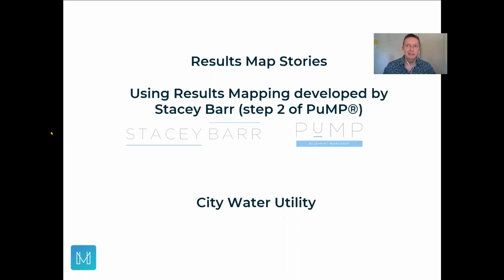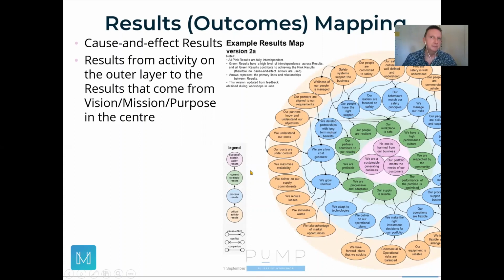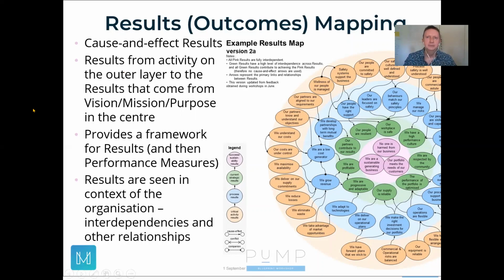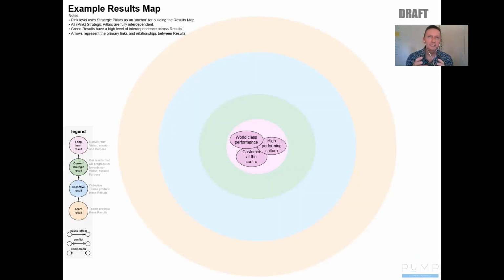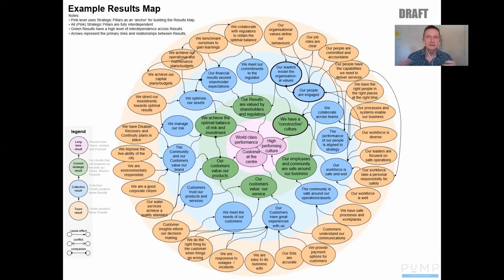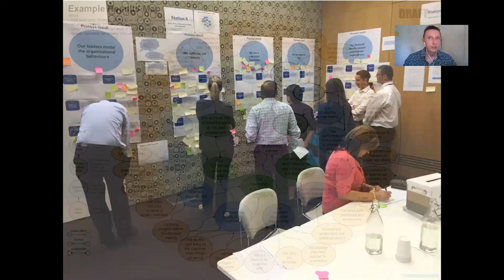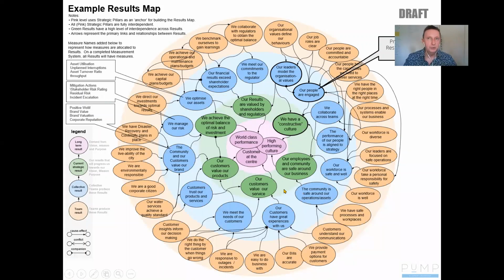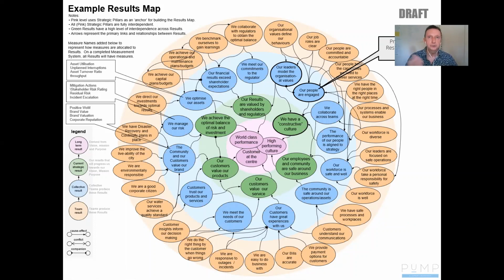Results Map Story One City Water Utility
The video talks about the Results Mapping technique within the PuMP® (performance measurement method, Step 2) and provides a brief case study using an Australian City Water Utility example.

It is all about measurable outcomes/results and building a cause-and-effect measurement framework.

There is more information about this technique in this blog post